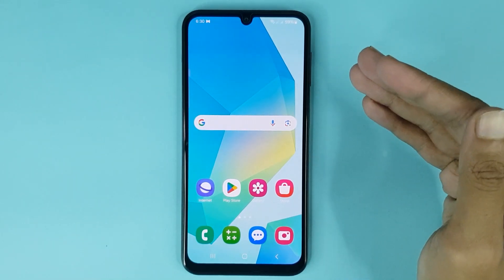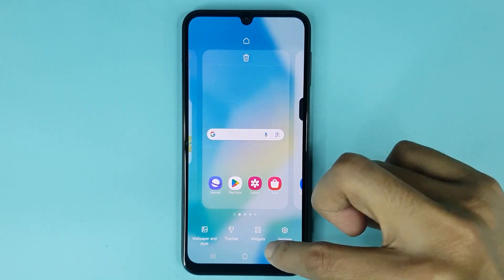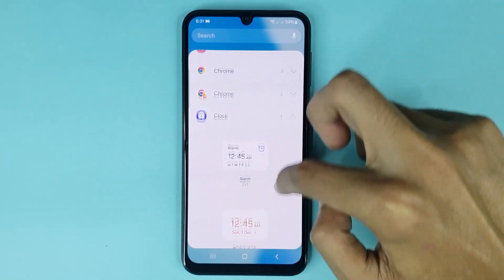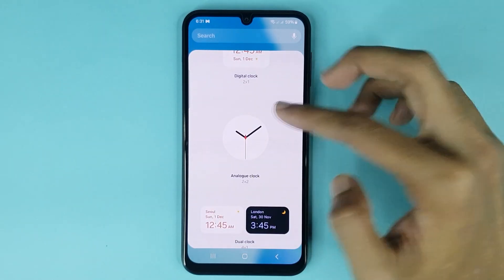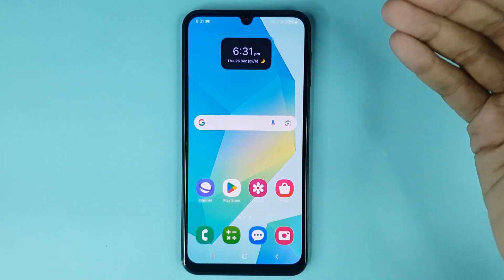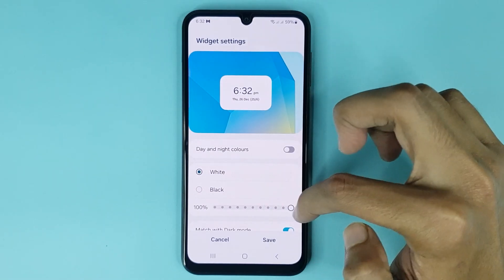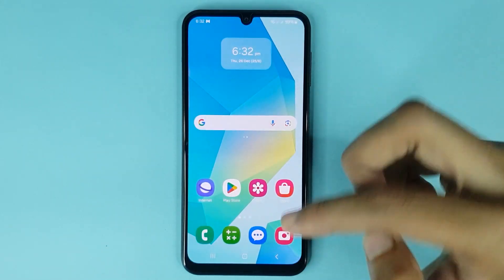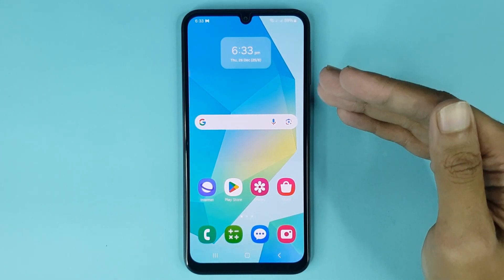How to Add Clock Widget in Samsung A16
A quick guide to add clock widget in your Samsung Galaxy A16 phone.